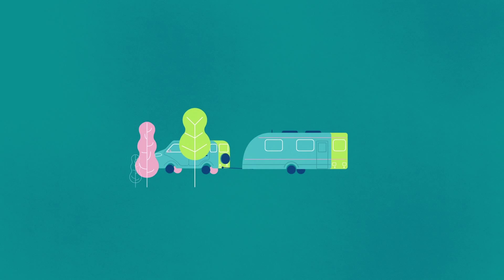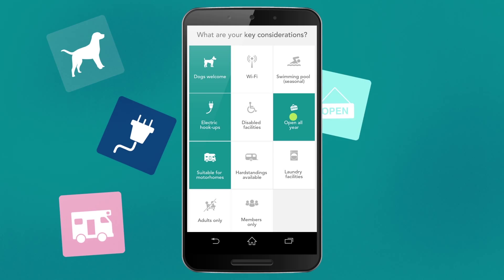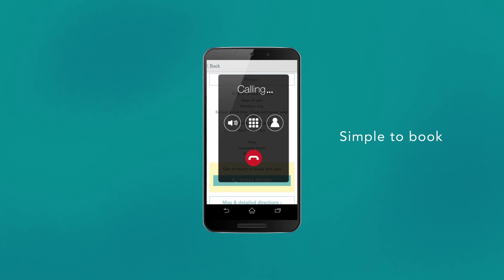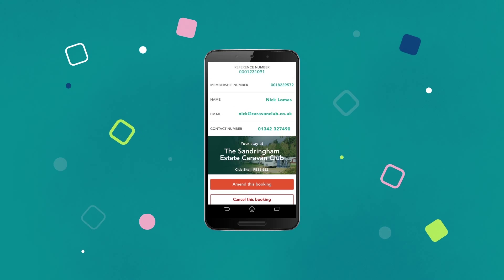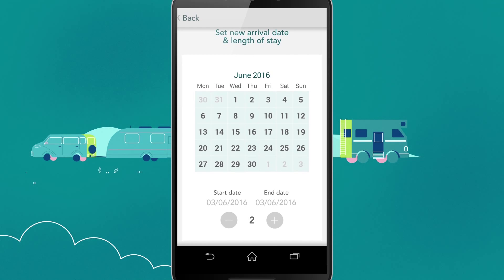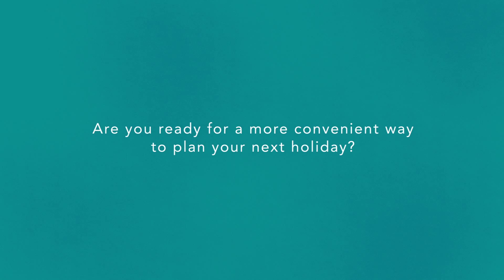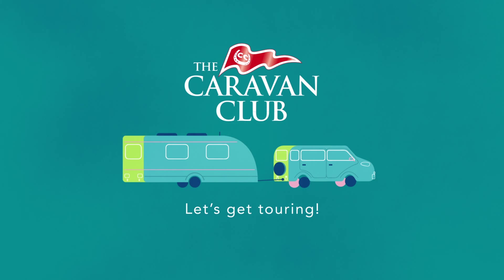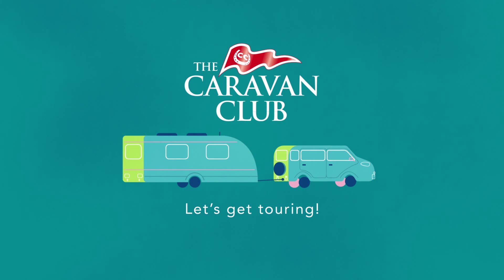The Caravan Club | Lambda Films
| The Caravan Club are celebrating the launch of their new mobile app, and wanted a bright and bold animation to demonstrate how it works.